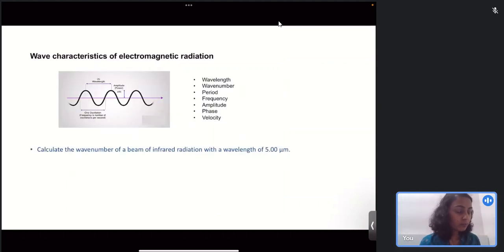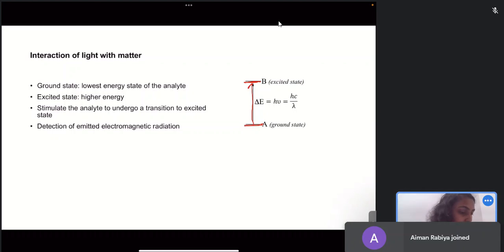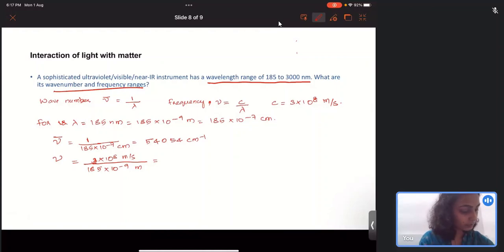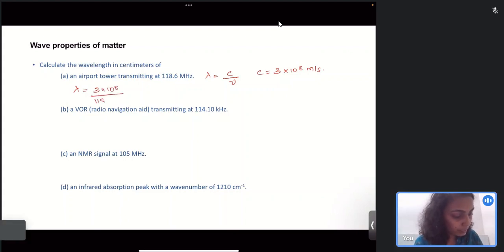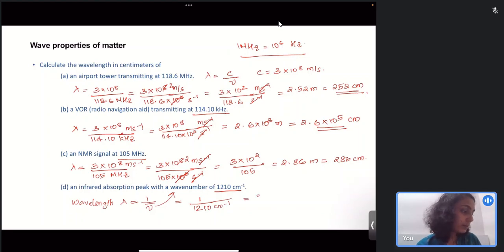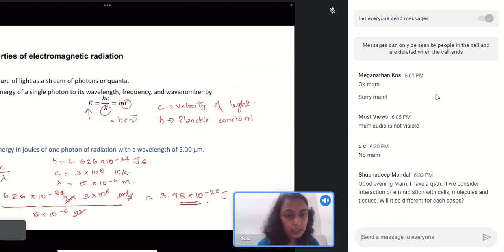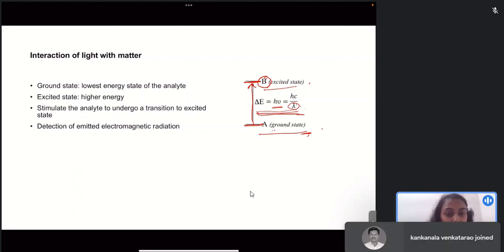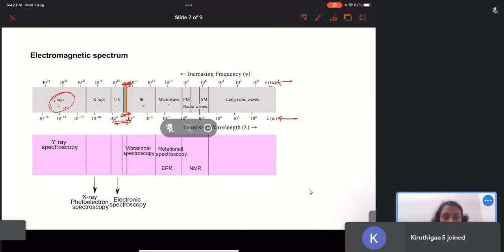Problem-Solving session 1:Spectroscopic Techniques For Pharmaceutical & Biopharmaceutical Industries